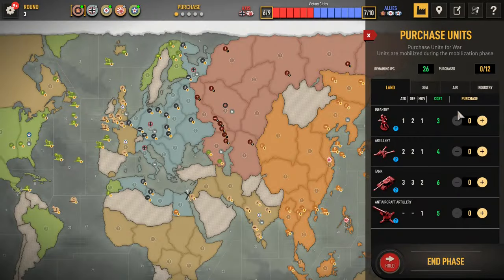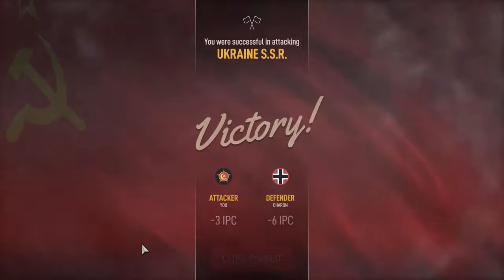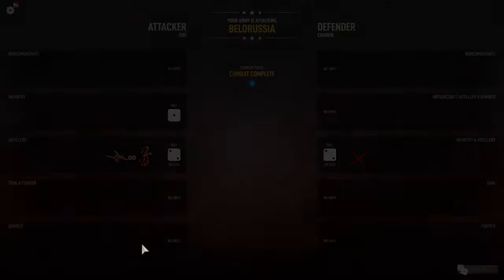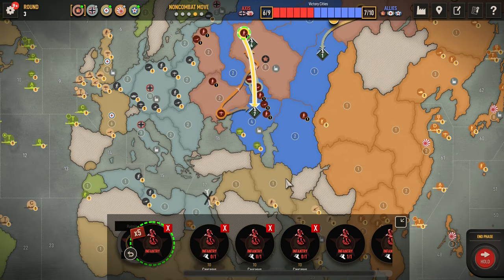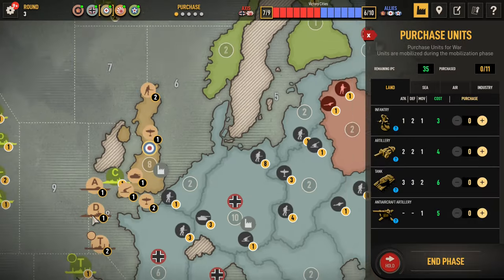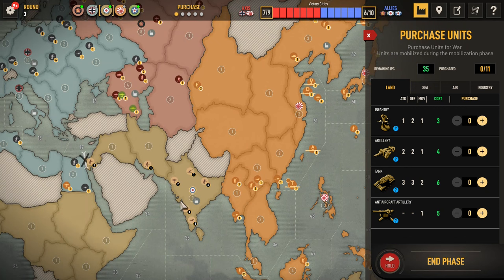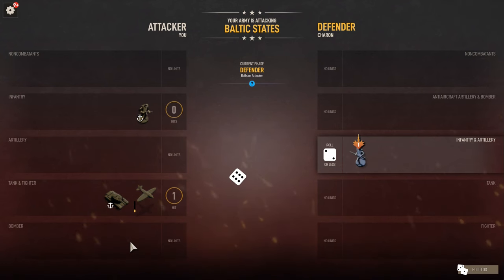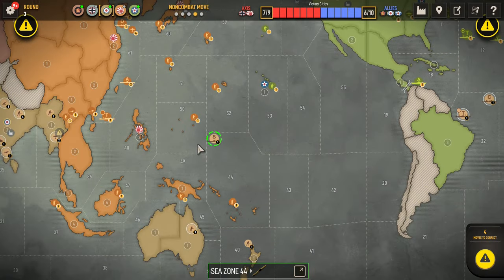Axis&Allies 1942 Online X-RAY FORK EPISODE 3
Axis attempts to stack Archangel!
00:00 Intro
00:16 RR3
7:21 UKR3
18:07 USR3